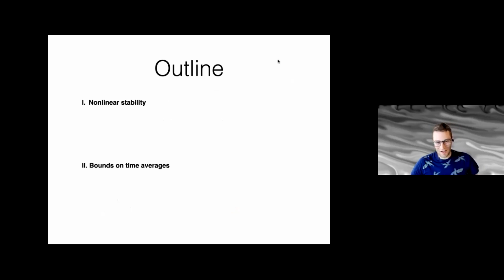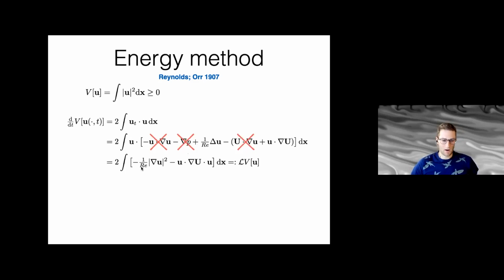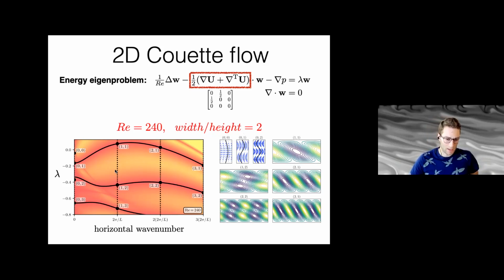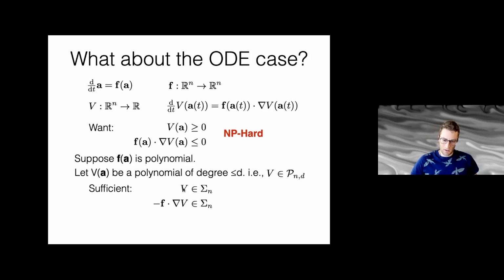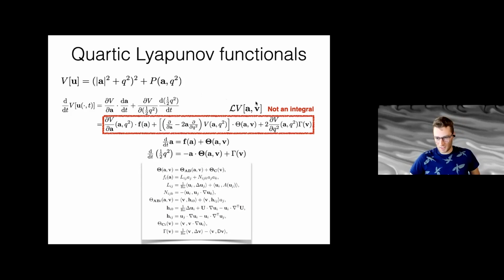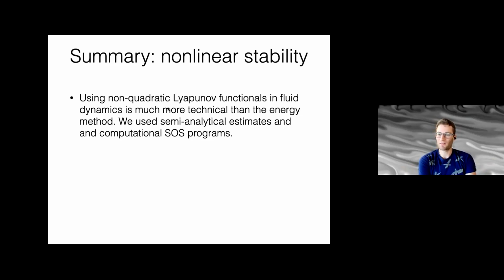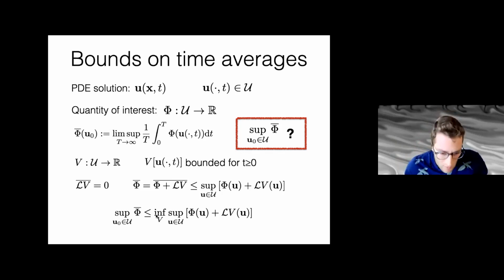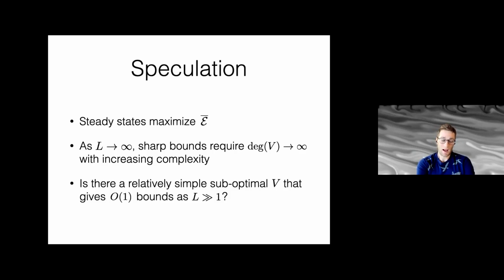David Goluskin: Variational analysis of fluid equations with help from computational optimization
Speaker: David Goluskin, University of Victoria

Title: Variational analysis of fluid equations with help from computational optimization

Abstract: Various types of statements about dynamical ODEs and PDEs can be proved by finding 'auxiliary functions', meaning scalar-valued functions whose time evolution obeys certain inequalities that imply the desired result. One type of auxiliary function is a Lyapunov function, which satisfies inequalities guaranteeing that the function is positive and decreasing in time, and which implies nonlinear stability of a particular state. Other types of auxiliary functions, subject to different inequalities, imply other statements such as bounds on time-averaged or instantaneous values of a chosen quantity of interest. In many cases involving the Navier-Stokes equations and other fluid models, all auxiliary functions used in the past have been quadratic integrals, and the relevant inequality conditions can be checked by solving a quadratic variational problem. When auxiliary functions are quadratic integrals, showing stability amounts to the 'energy method', and bounding quantities of interest amounts to the 'background method'. I will explain why it is technically difficult to generalize to auxiliary functions that are not quadratic integrals, in part because one confronts intractable variational problems that must be relaxed. I will present one way of meeting these difficulties that involves the computational solution of relaxed variational problems using a type of convex optimization involving sum-of-squares polynomials. I will show two examples in which this approach has been applied: global stability of Couette flow beyond the energy stability threshold, and bounds on mean energy in the 1D Kuramoto-Sivashinsky equation.